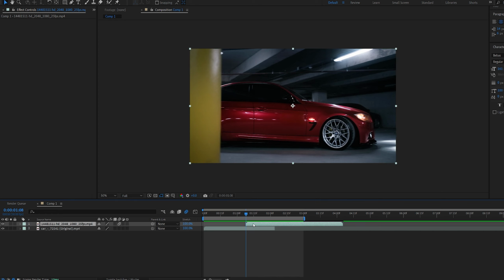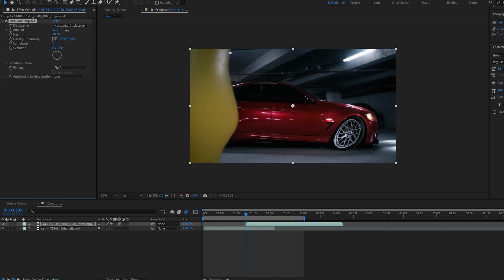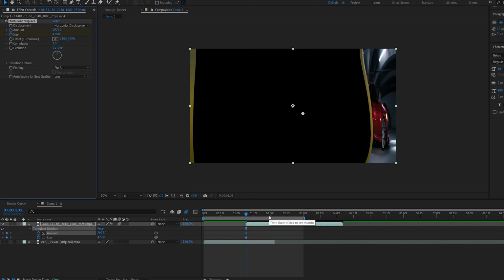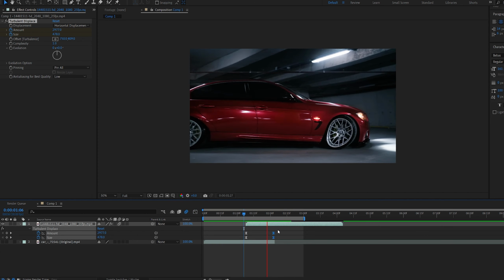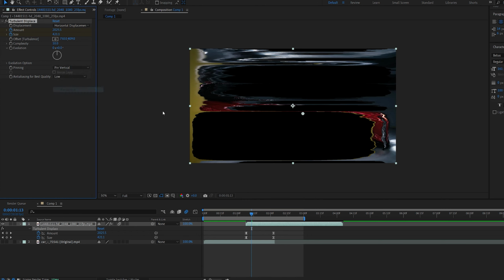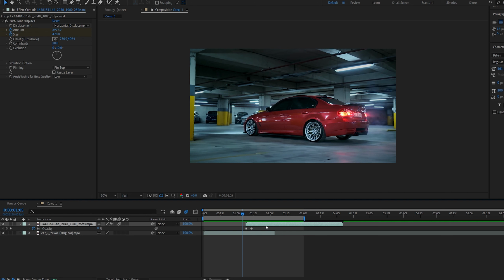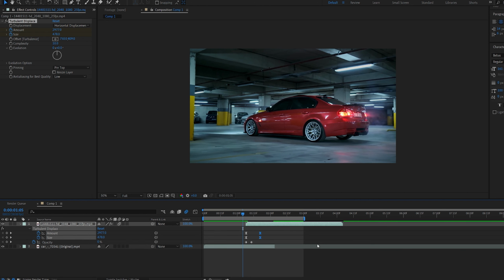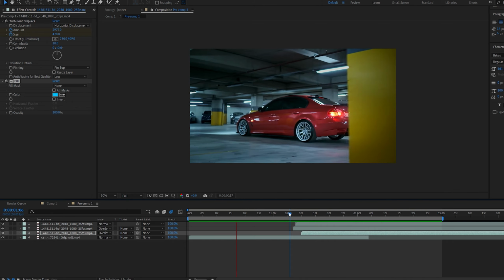Easy Glitch Transition In After Effects (NO PLUGINS)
Here is a trick for creating a glitch transition in after effects using a single effect!

Was messing around with the effect and found out this variation you can use as a glitch transition, Hope you like it !